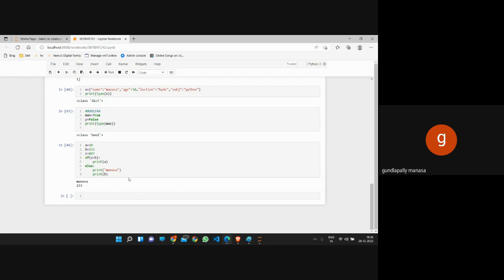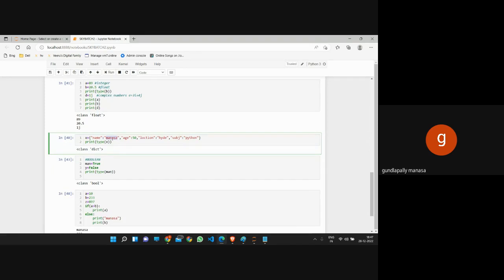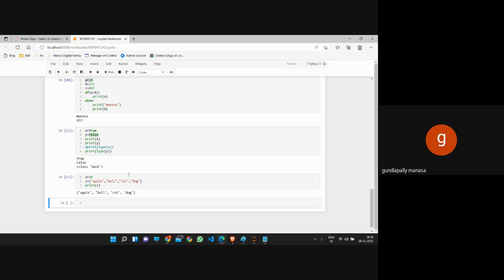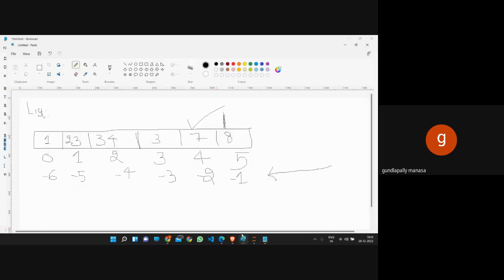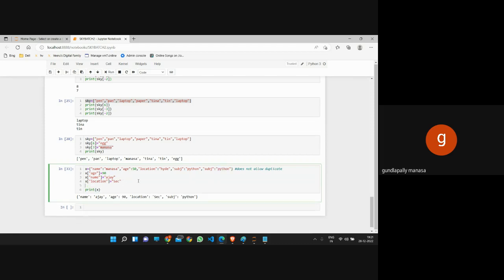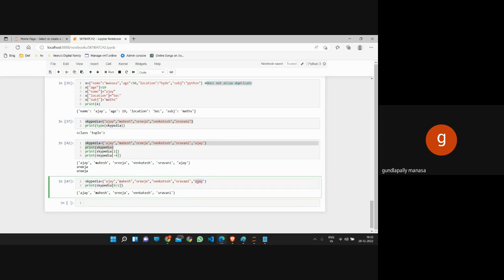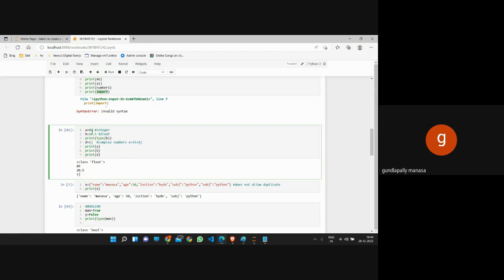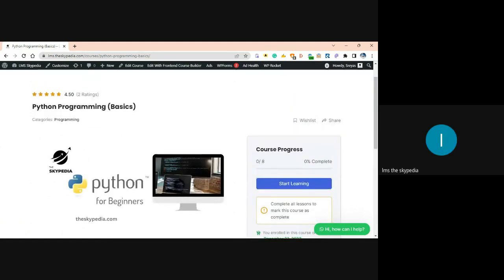Python Basics Class - Session 4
Welcome to the Python Basics Class 4.